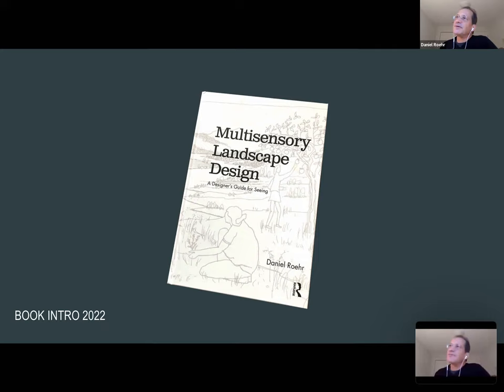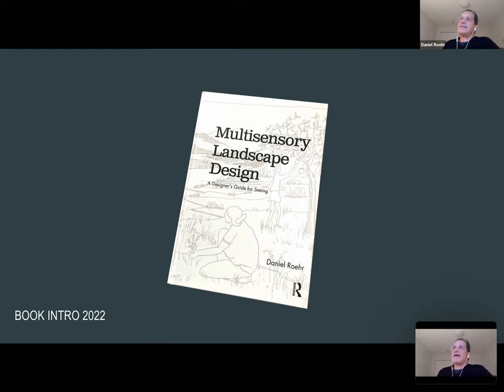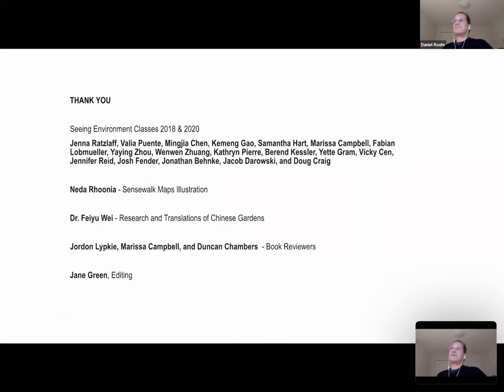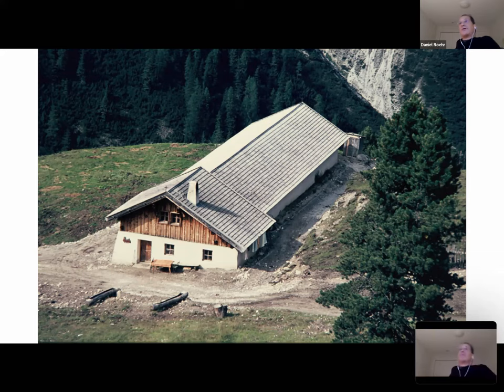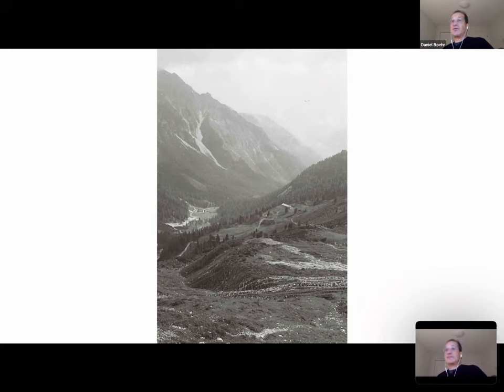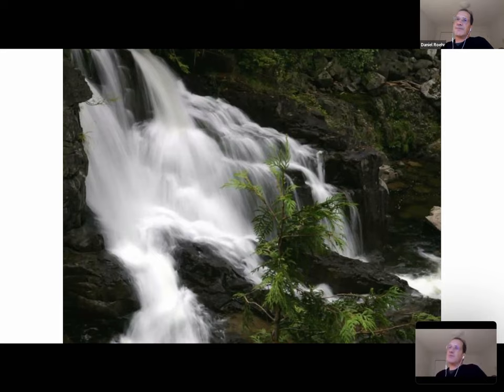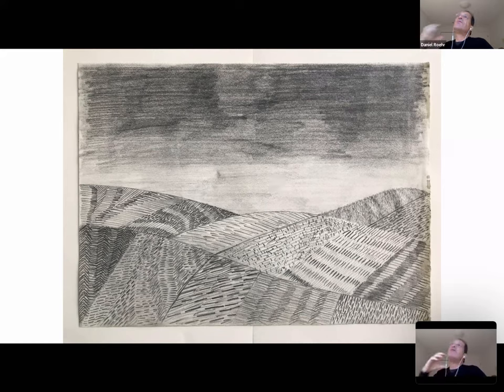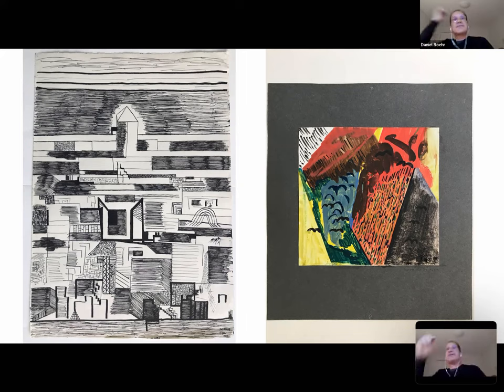Lecture by Daniel Roehr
Multisensory Landscape Design: A Designer's Guide for Seeing, supported by SSHRC